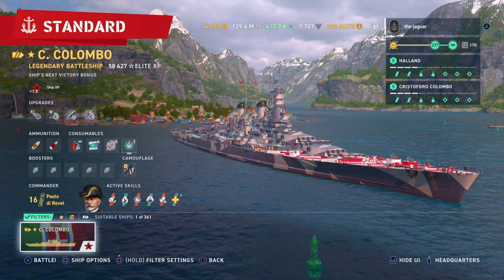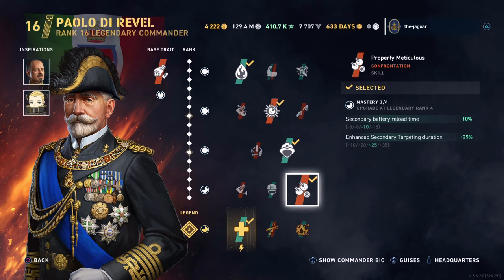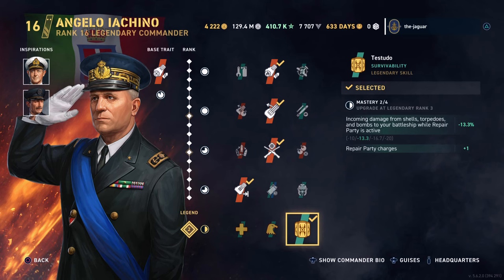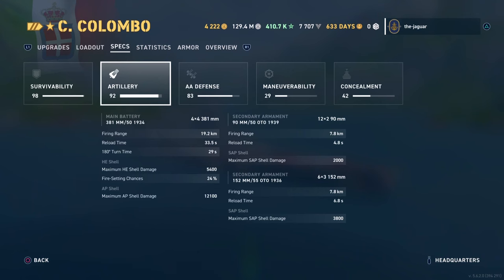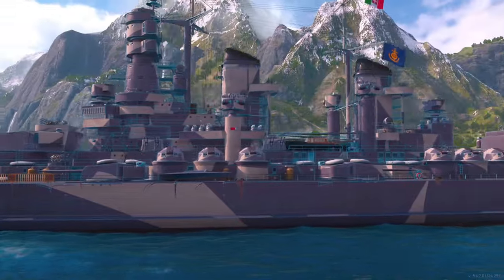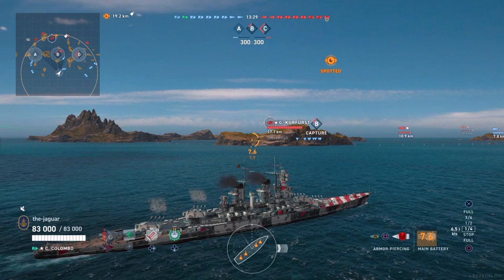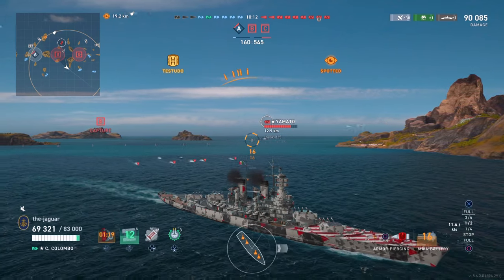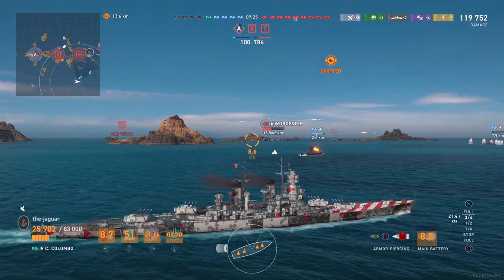C. Colombo - Legendary Tier Battleship Bureau - First Look! | World of Warships Legends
Cristoforo Colombo is a Legendary Tier Italian Battleship, and is obtained by completing the Bureau Project. C. Colombo is a large battleship that embodies the Italian shipbuilding achievements of the early 1940's. The ship is equipped with sixteen 381mm (15") main guns, outstanding SAP secondaries (with either 7.8km or 10.8km range), rolling smoke, and decent armor. So how will the ship perform?

See the setup of the ship and 2 commanders (Paolo Di Revel & Angelo Iachino), then see an exciting battle Standard - to the tune of 148,000+ damage with a destroyed ship on 58 main gun hits including 4 citadel hits, as well as the following medals -  Dreadnought, High Caliber, and Unsinkable. The Close Quarters Expert medal is seen in a clip at the end of the video.

Hopefully this will give a glimpse of what to expect from the ship as there appears to be much potential. Is Chistopher Colombus the new king of the Italian fleet?

TIMESTAMPS:
00:00 Introduction
00:55 Ship Upgrades
01:42 Secondary Commander Setup
04:12 Accuracy Commander Setup
06:22 Loadout
07:54 Specs
09:45 Armor View
10:41 Overview
11:50 Gameplay
12:09 Bureau Requirements
15:25 Red Des Moines Engagement
16:44 Red Yamato Engagement
17:15 First Torp evasion
17:45 Secondary build in Standard
18:44 Red Shimikaze Engagement
19:03 Torpedo Evasion technique
19:40 Red Worchester Engagement
22:28 Final Thoughts